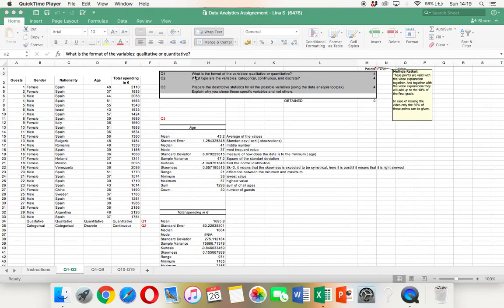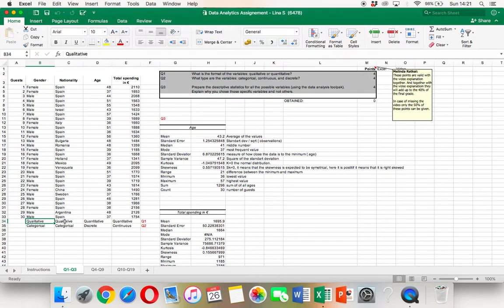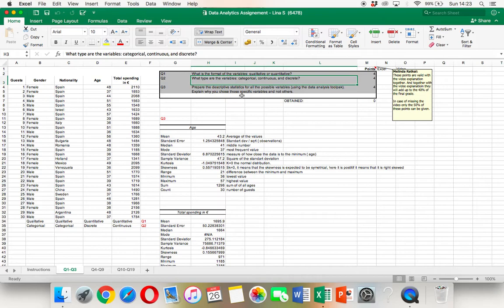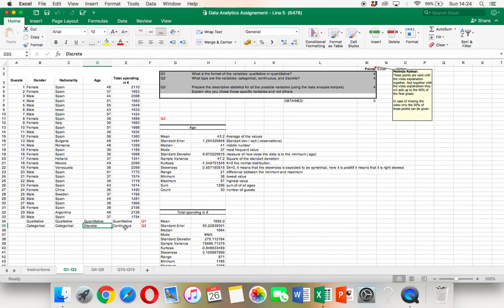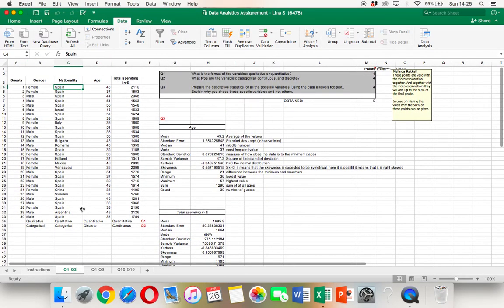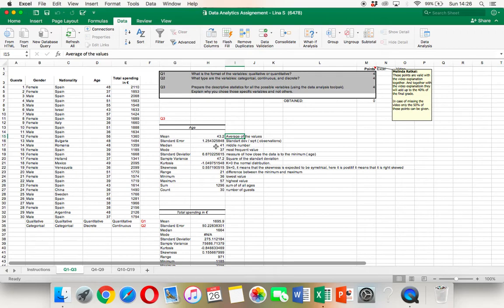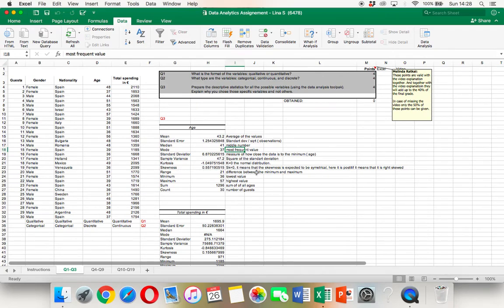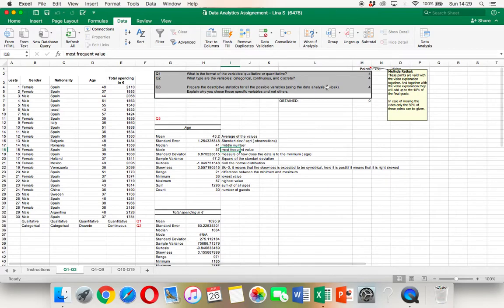Data Analytics assignement 1 Lina S 6478 part 1-a